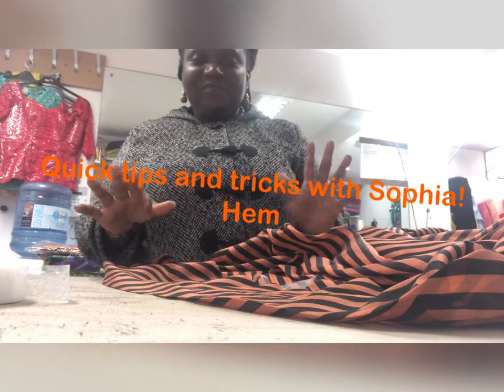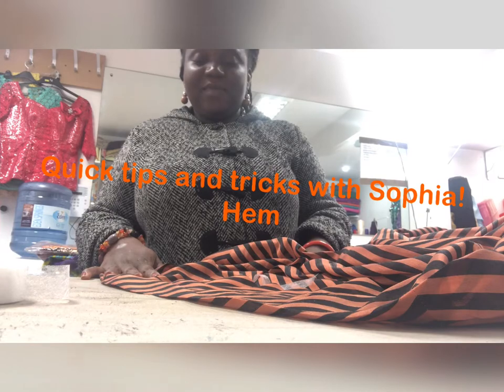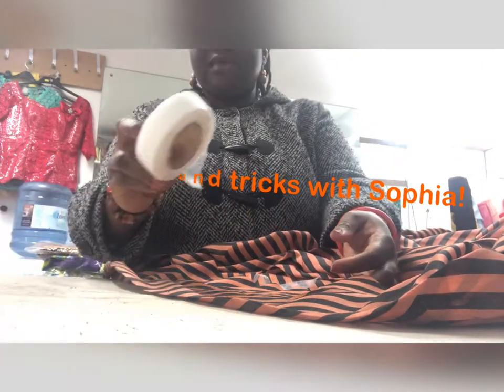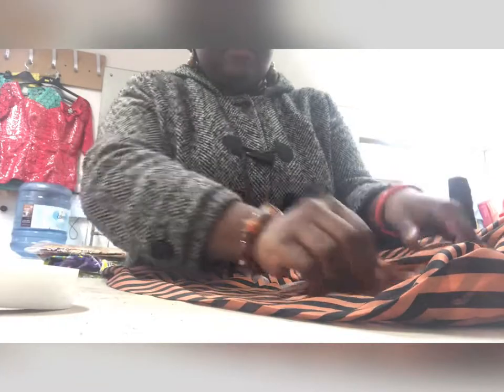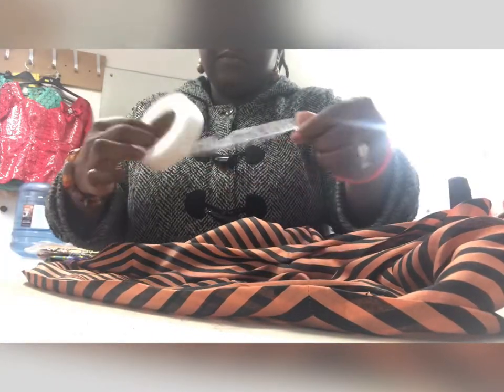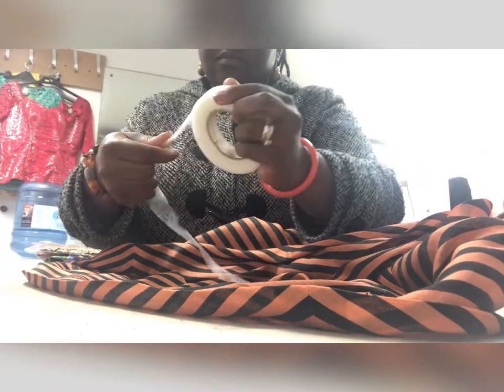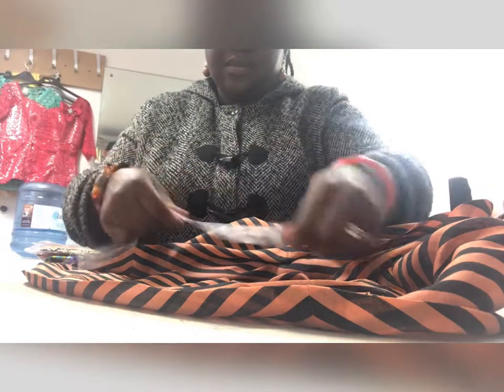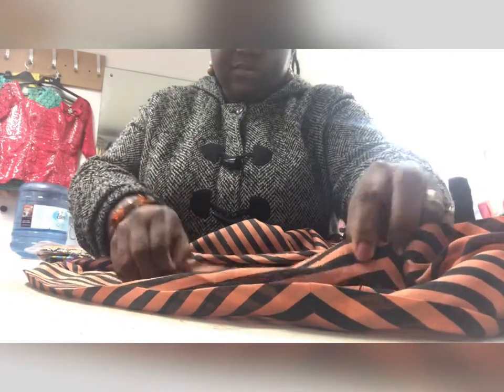Quick tips and tricks with Sophia! Hem sew with easy by sophiatailoring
Quick and easiest way to hem a dress 👗, skirt and trousers, using hem it
Quick tips and tricks with sophia! Hem